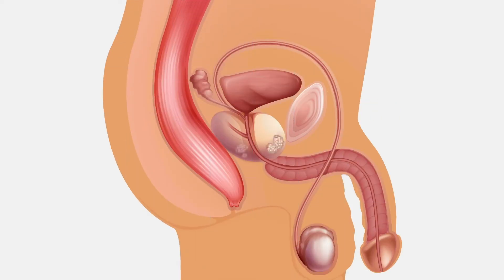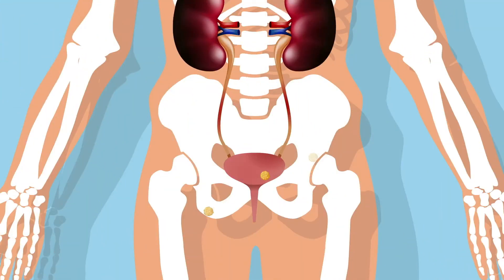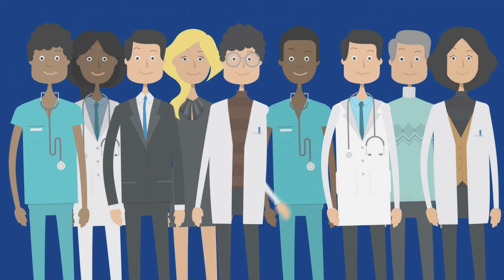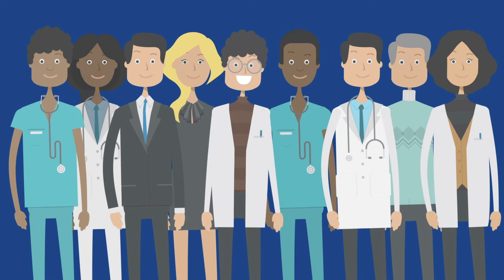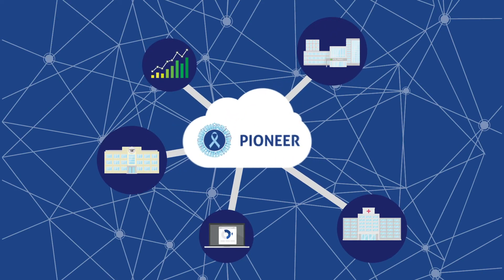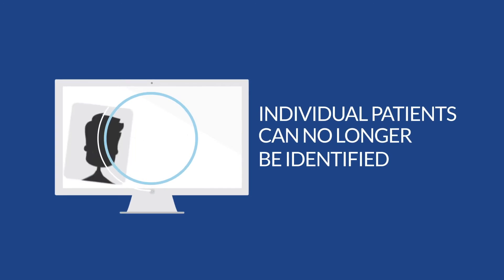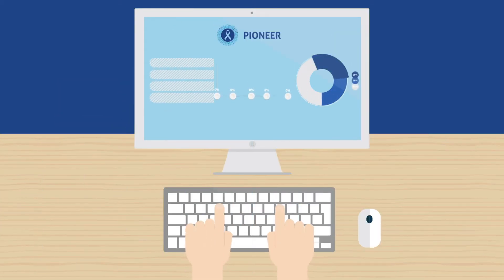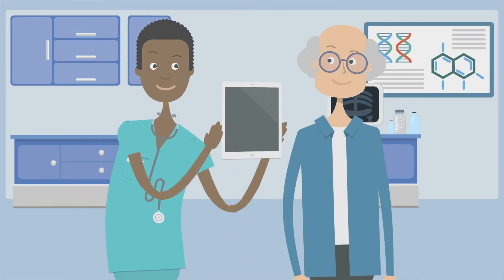PIONEER Big Data & Prostate Cancer - an introduction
Published by the PIONEER consortium

PIONEER is a European Network of Excellence for Big Data in Prostate Cancer, consisting of 32 partners across 9 countries. Our goal is to ensure the optimal care for all European men living with prostate cancer by unlocking the potential of Big Data and Big Data analytics.